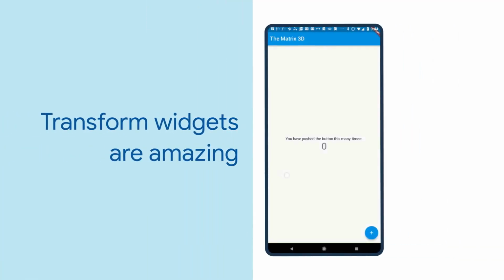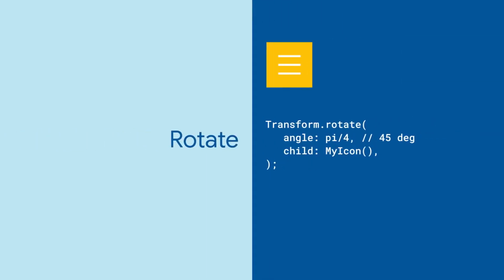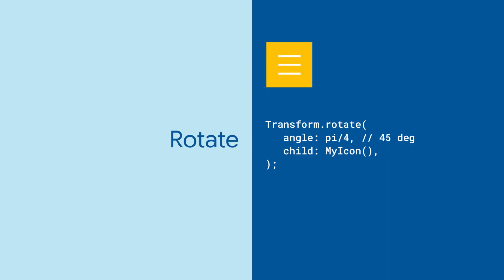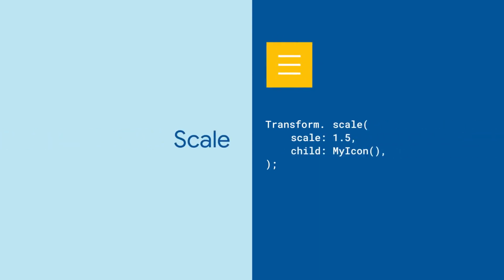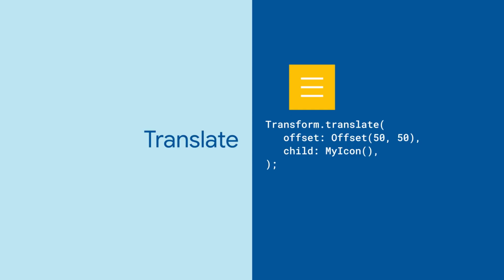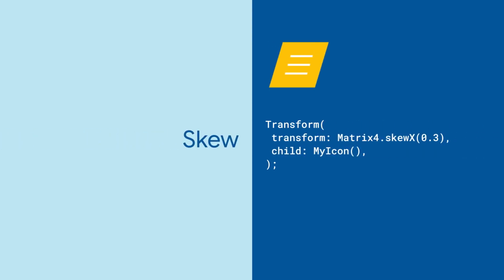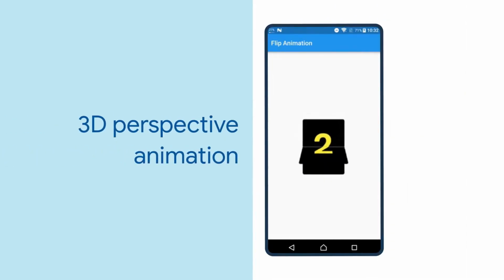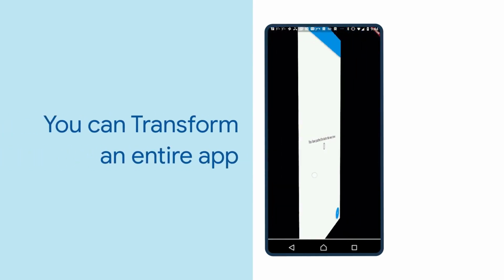Transform Flutter Widget of the Week